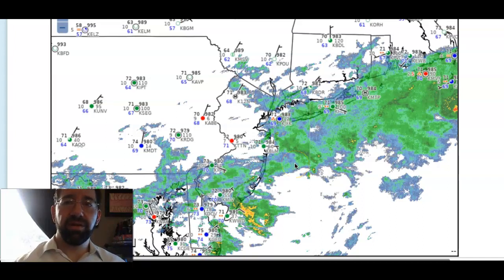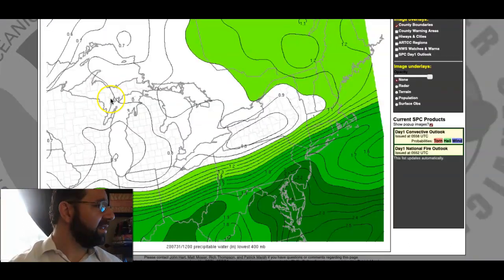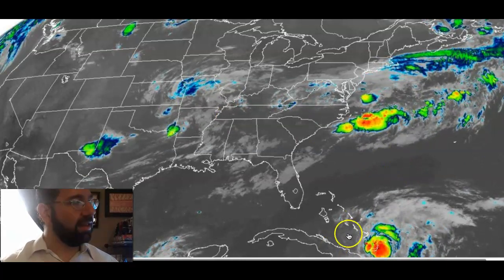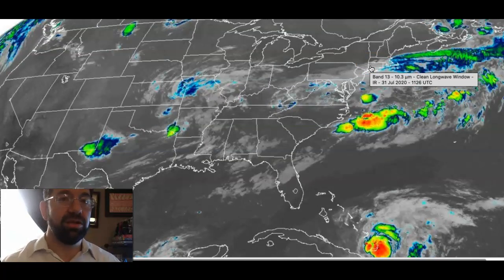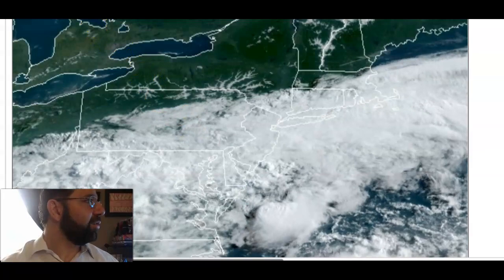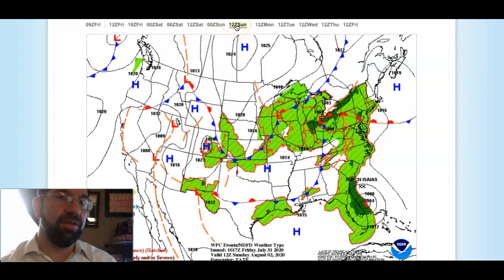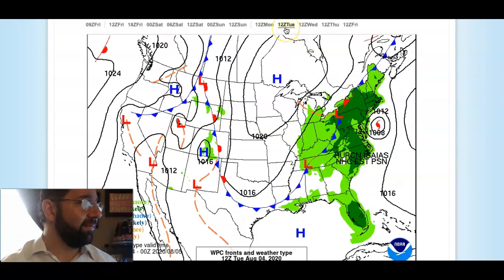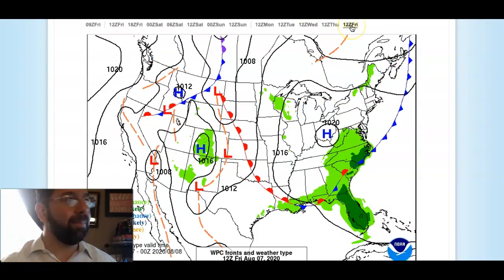Rainy Start To The Morning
Waves of rainfall this morning will clear out by evening.  Get the details on the weather for this weekend and the potential impacts of Isaias.